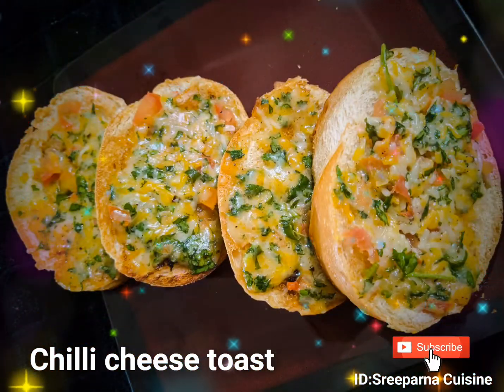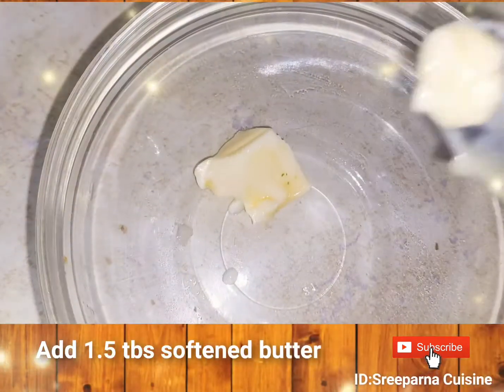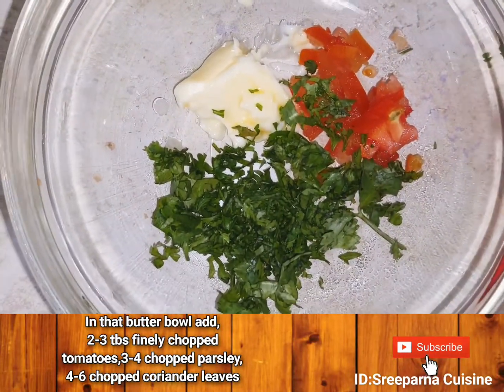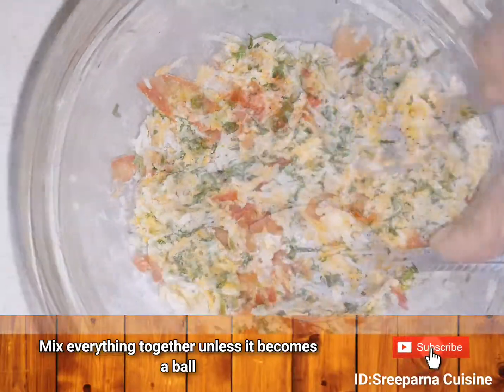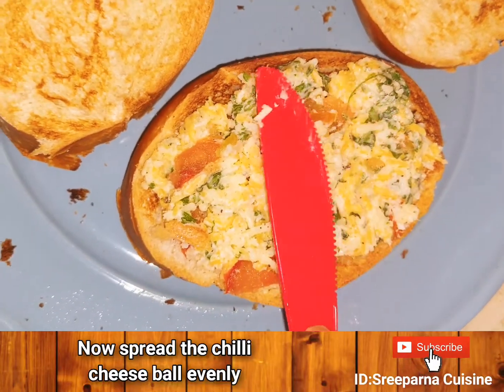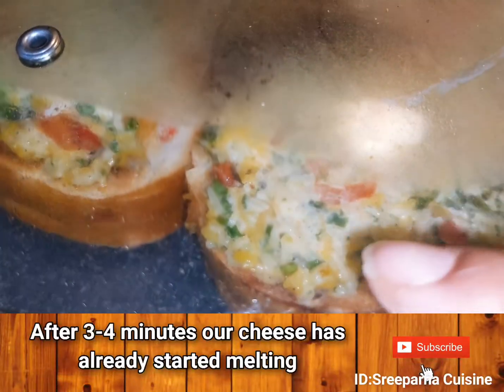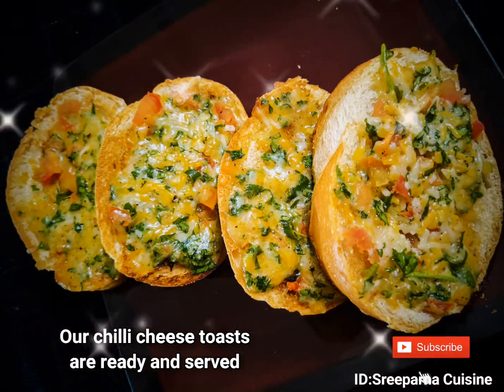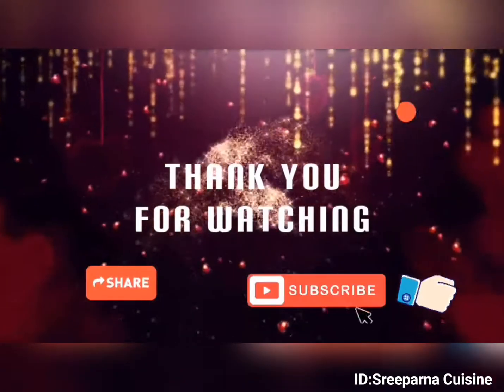Chilli Cheese Toasts|| Cafeteria style toast easily at home||breakfast,snacks or tiffin box ideas